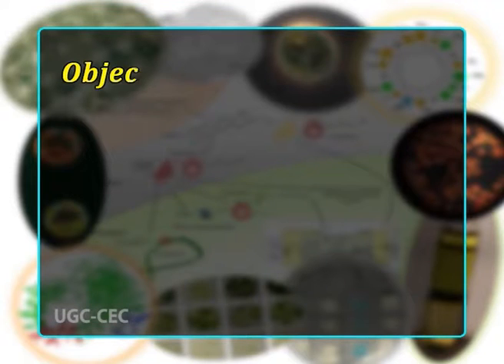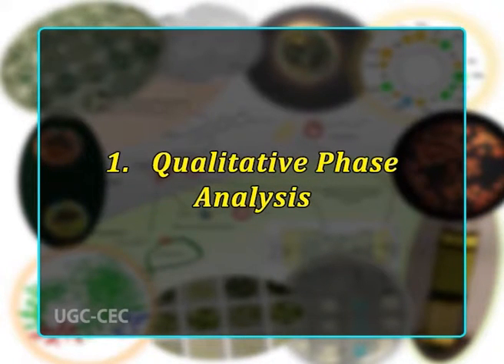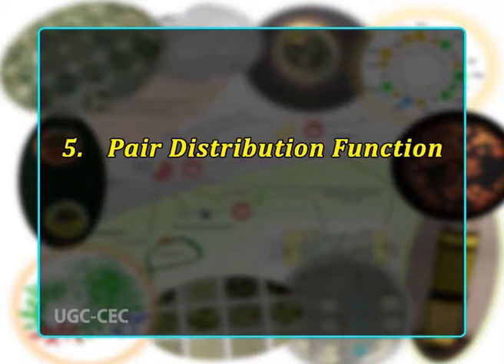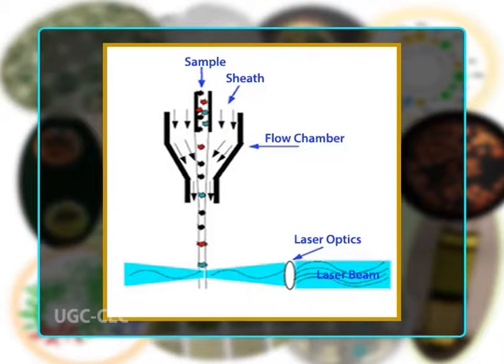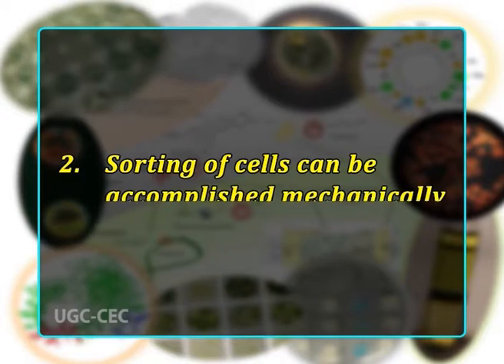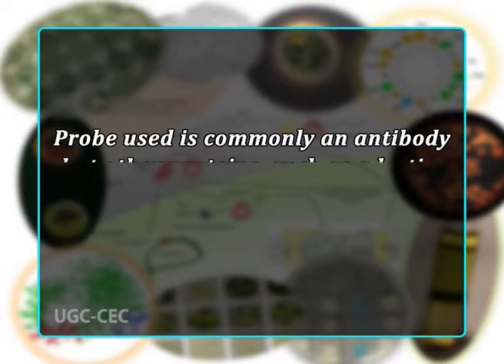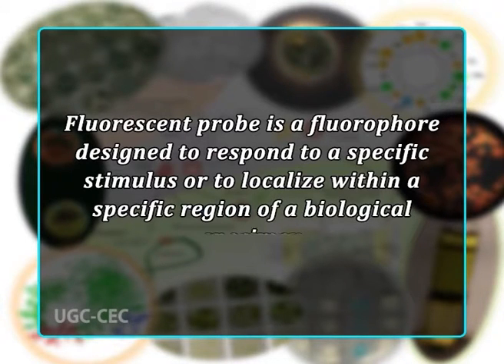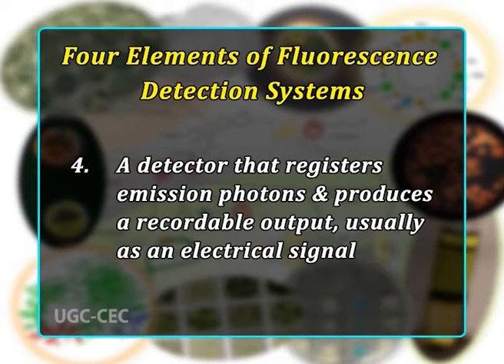Biochemical Techniques - Part 02